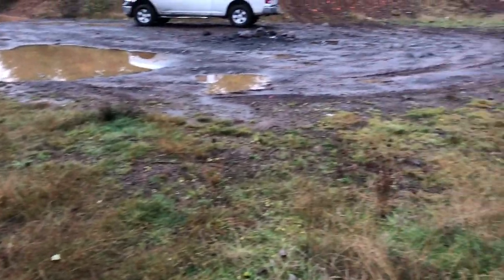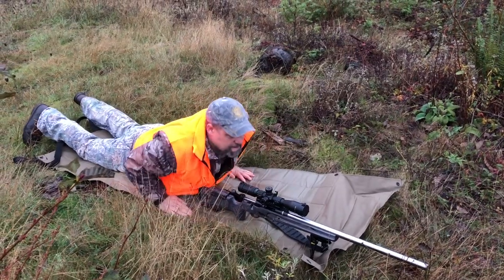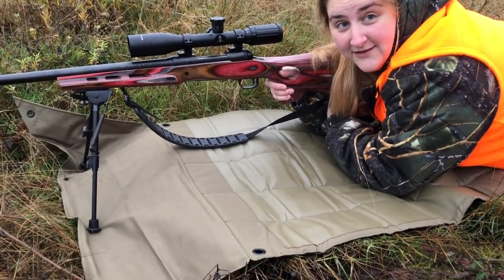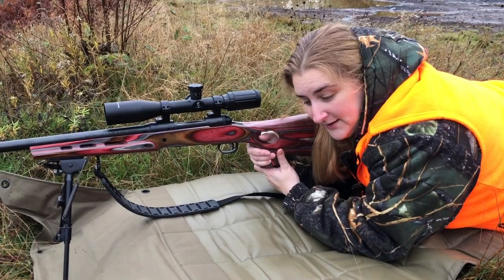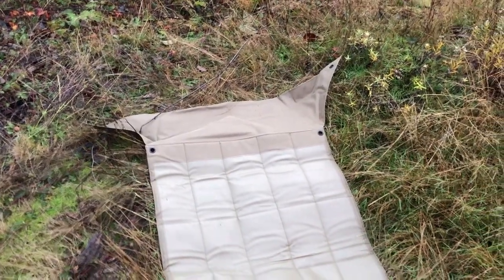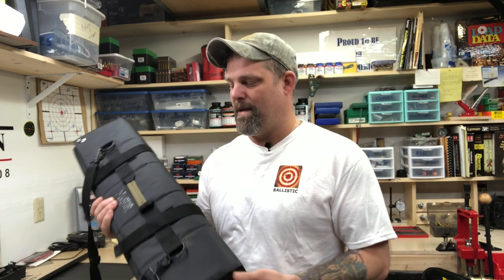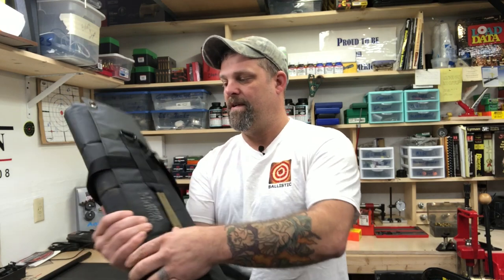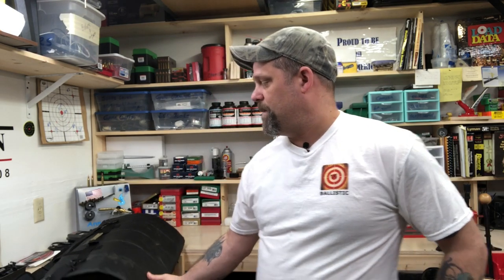Shooting Mat, are they worth it and what's a good one.?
Using a Mat for shooting can sure be nice. They allow you to keep the damp cold wet ground off your clothes while keeping dust out of your eyes on the hot summer days.
I didn't always use shooting mats, for years I thought shooting on wet ground, rocks, stumps etc. was the way to go. Now that I'm getting a little older and don't want to wash my clothes so often or detail my truck, I've been sold on the shooting mats.

If you'd like to help support his channel, please consider using this link if your in the market for a shooting mat.

Wheeler Gunsmith Screwdriver Set.

Gunsmith Bench Block.

TEKTON Gunsmith Punch Set.

Gunsmith File Set.

Wheeler Scope Mounting Kit Combo.

Wheeler Reticle Scope Level.

Wheeler Barrel Vise.

Wheeler Universal Barrel Clamp.

Rosin Grip for Barrel Removal.

Hook and Pick Set.

Sight Adjusting Tool, Universal.

Trigger Pull Scale.

Wheeler Action Wrench.

Armors Wrench.

Savage Barrel Nut Wrench.